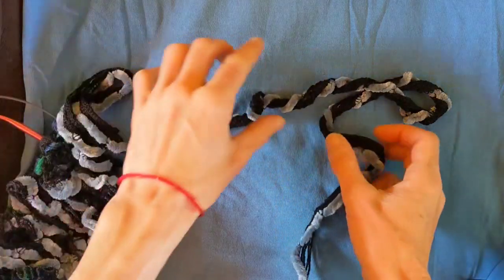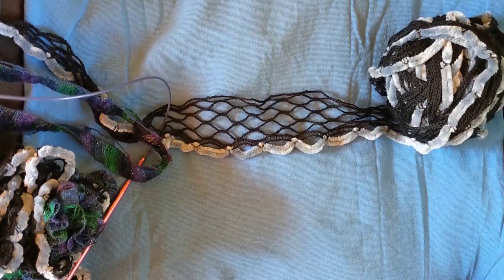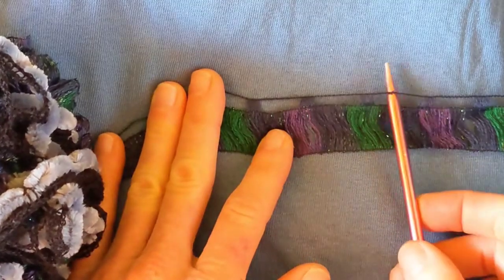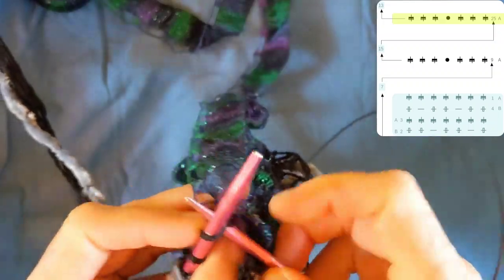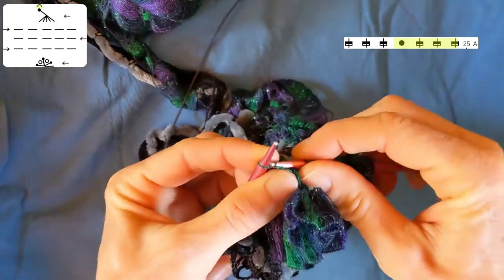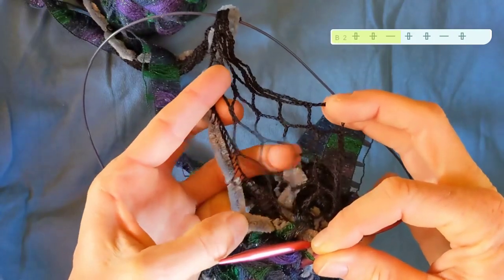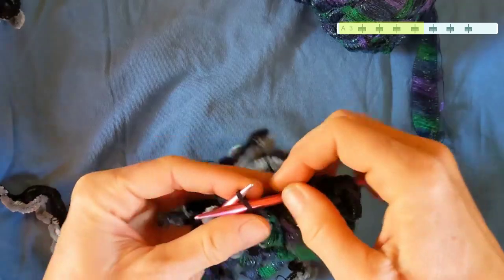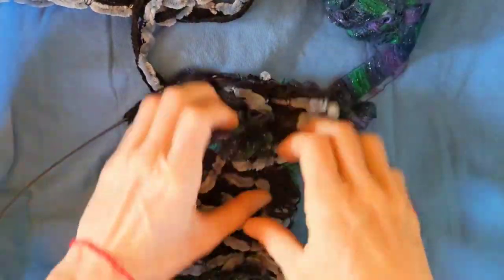After the After Party Visual Aid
This video is intended to serve as a visual aid for the knitting pattern "After the After Party." Images of the corresponding charted instructions are overlaid on the video and highlighted. My hope is that this will help chart-followers and non-english speakers to help decipher the chart if further clarification is needed beyond the symbol key.

The pattern is available on my blog 21stcenturynomads dot weebly dot com slash blog slash celebrate-after-the-after-party as a direct .pdf download and also on Ravelry.

As a side note: youtube requires me to input my phone number in order to make links active within the description. I'm not doing that, so you're just gonna have to manually go to the website if you want it. So on the nomads blog, you can just search "after the after party." Or click "blog" then scroll to find it or select the "patterns" category from the bottom of the page and scroll for it that way. Careful youtube...you're gonna hurt yourself.

I do not know why the video pauses and skips at around the 9 minute mark. Technical glitch of some kind. The technique being demonstrated at that point is demonstrated once the video starts playing again a few seconds later and then is demonstrated several times more throughout the video, so it is an insignificant loss from an informational standpoint.

At the point where my hands leave the frame, I am merely re-mounting my dropped stitch onto the needle and inserting my working needle knitwise. No relevant actions are missed.

To help you skip around the video, I have included chapters here in the description.

00:00 Beginning
00:35 untwisting the yarn
01:46 measuring the spaces on the yarn and why to do it
04:05 net yarn anatomy
08:02 tape yarn anatomy
09:10 a tip for counting the rows
10:37 demonstration in pattern: half-rope knit (HRk), add one, and make bobble purlwise (MBp)
15:10: demonstration in pattern: skipping a space and why, 2nd track knit (2ndTRk), last strand knit (LSk), tip for figuring out which strand or track to use next when switching between strands and tracks
19:42: demonstration in pattern: tip for finding the correct loop at row-beginnings, half-rope purl (HRp)
21:20: demonstration in pattern: 2nd track purl (2nd TRp), last strand purl (LSp)
24:07: the thrilling conclusion